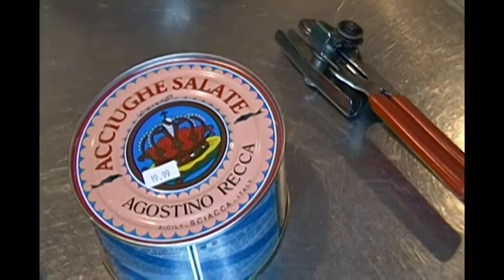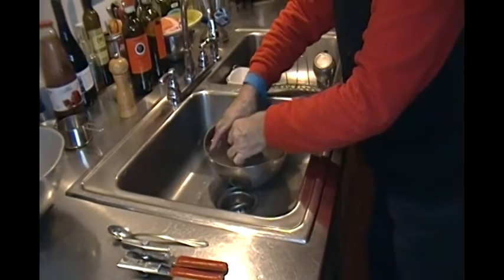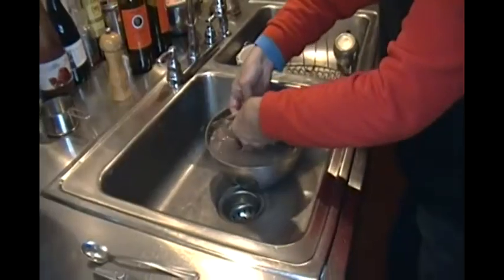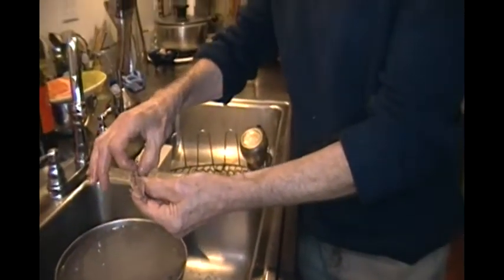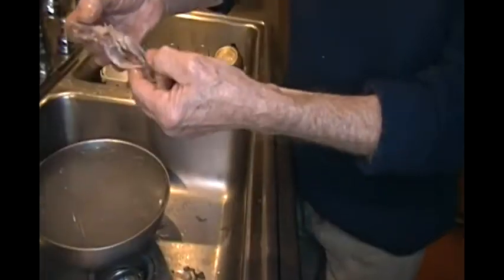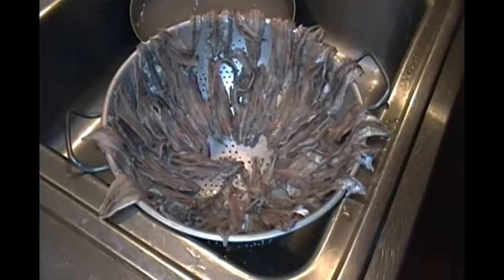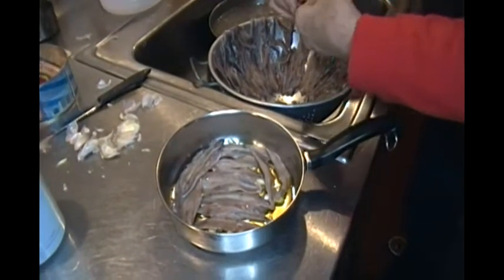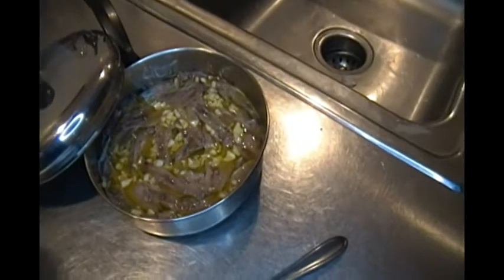Acciughe Salate = Salted Anchovies, Sardel Kitchen Olive Oil, and Garlic Cooking # 6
Acciughe Salate from Sciacca, Italy impeccably cleaned and then seasoned with Sardel Kitchen Extra Virgin Olive Oil, and lots of squashed small pieces of garlic served on bruschettini with homemade wine. This video gives detailed information about cleaning salted anchovies as well as some information about keeping traditions and native language.